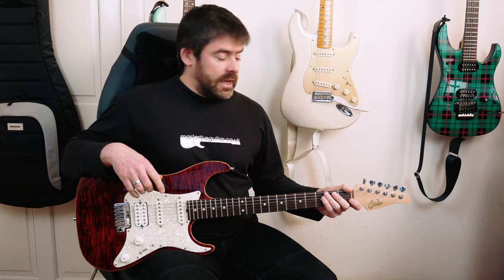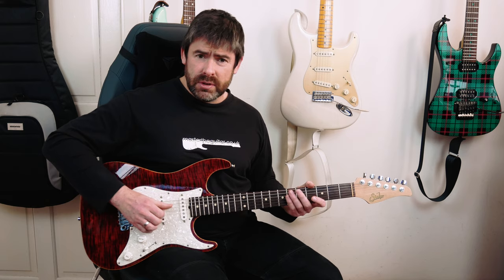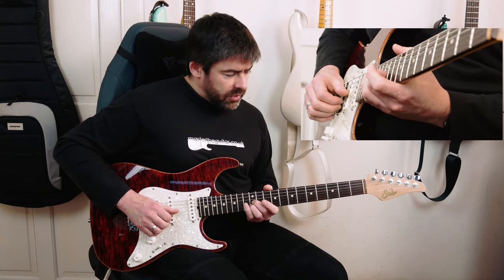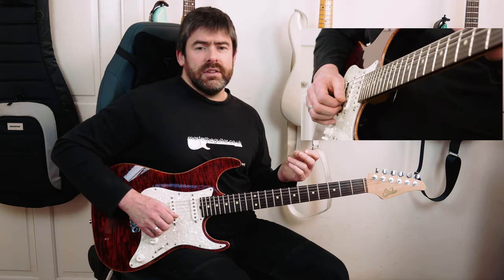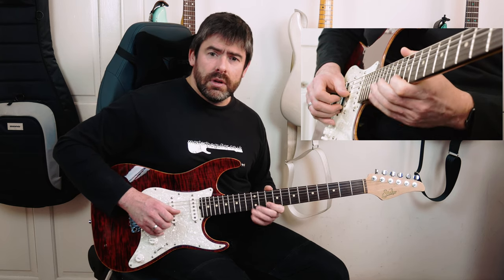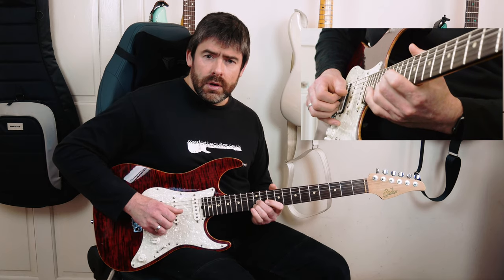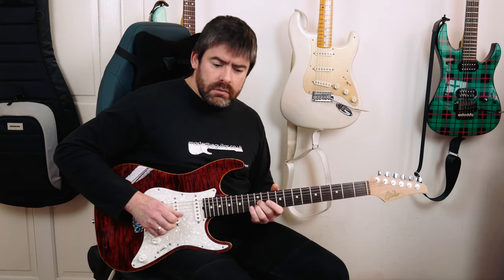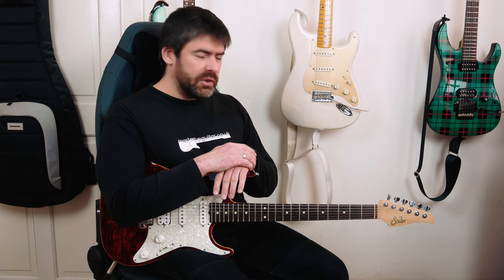Ship of Fools by Robert Plant - Riff Guitar Lesson (w/TAB) - MasterThatRiff! #133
In this MasterThatRiff! lesson we're looking at how to play Ship of Fools by Robert Plant with Doug Boyle on guitar.

Taken from Robert Plant's 4th solo album, Now and Zen, this riff showcases Doug Boyle's  memorable playing adding a pop fusion vibe with his crystalline and sparse guitar parts. At that time Doug Boyle had been more interested in experimental jazz and fusion and recorded his parts for the album in more of a session capacity before eventually becoming part of the touring band. He took influence from session players such as Alan Murphy, Phil Palmer and Ian Benson, hearing how guitar parts were being put together in the 80s to come up with his own parts.

Playthrough 00:00
Intro/Tone Tips 00:23
Lesson 01:49
Outro 06:50

PLAYERS
Stephen Lafferty
Ben
Chroesel
D. Nacini
Julien
Scotty Martin
Ed Barnes
Søren Griberg
Corey Hildebrandt
Thomas Marzinkowski
Clemens
Nicholas Kiefer

HEROES
Bobby Dreher
César Neyra
Richard Wilson
tgbrowndog .
Mark DiGioia
Thom Marz

LEGENDS
Nick Beatty
Teo Evans
Alan
Al Bird
Jason Skewes
Geremy Cope
John F Morgan
Franck
Joey Hocking
Steven Todd
MichaelJ
Steve Ferguson
David Donaldson
Randy Campbell

Cheers
Mark

Recorded with Suhr Pro Series S3 through a Line 6 HELIX LT, twanged with my trusty Hawk Pick